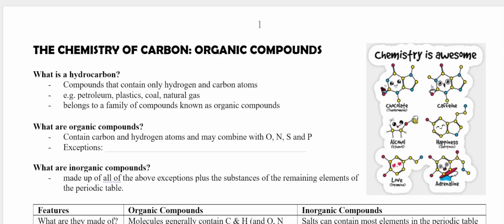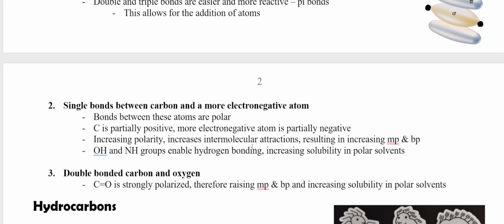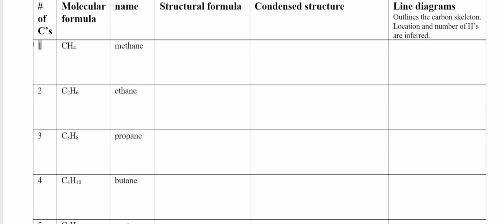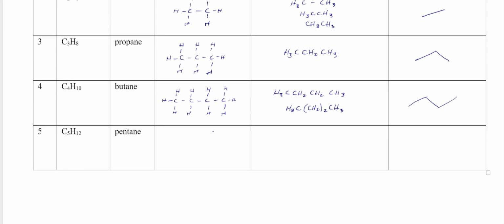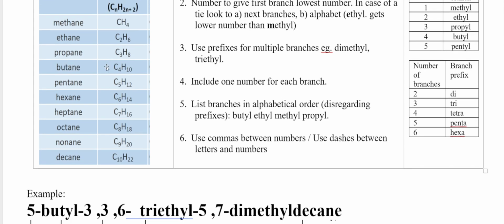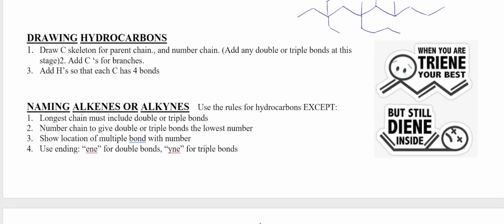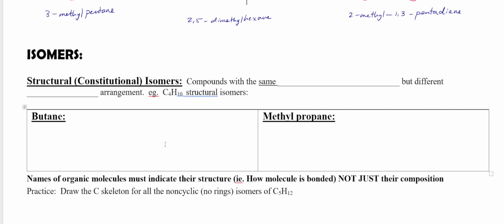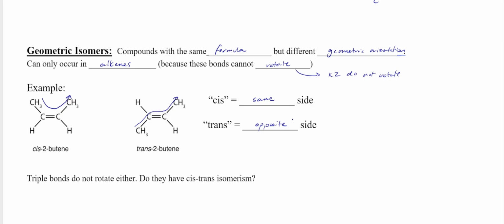SCH 4U Naming and Structures of Hydrocarbons